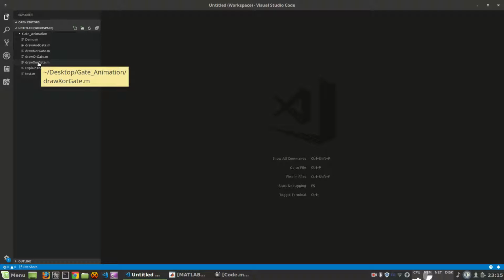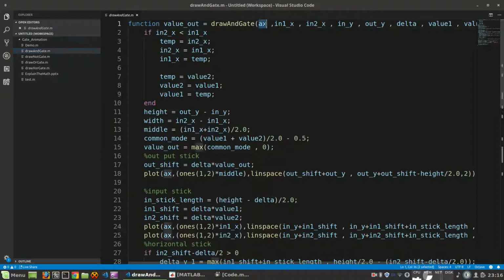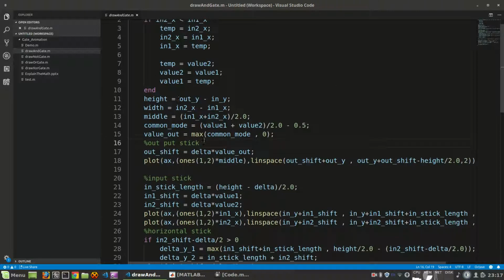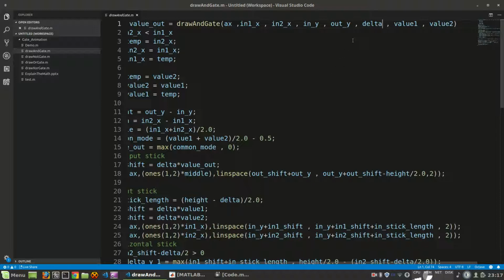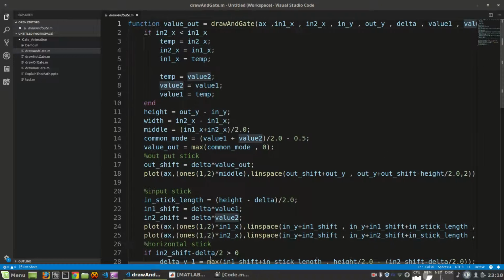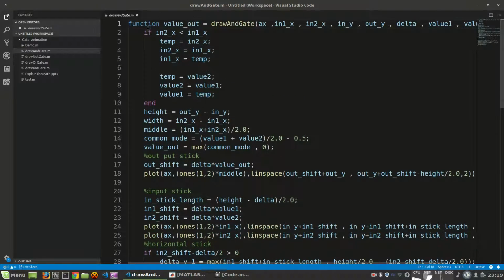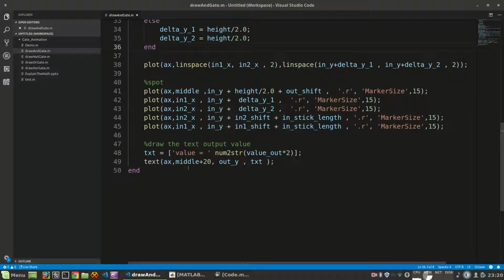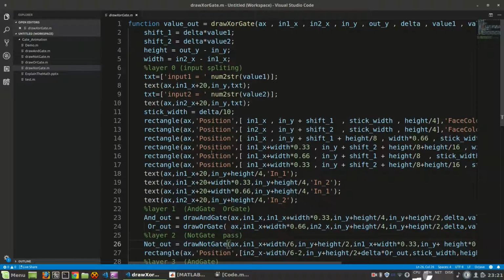NCTU ECE S&S 2019-Midterm project-GROUP 6-Part 5/6